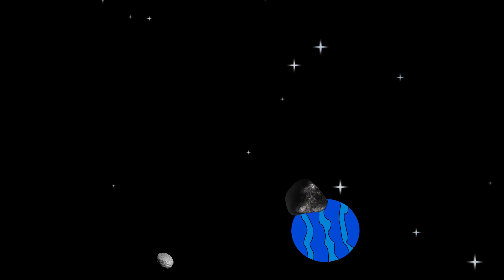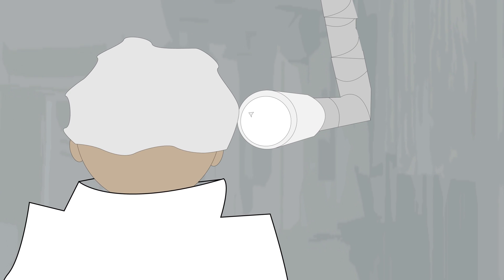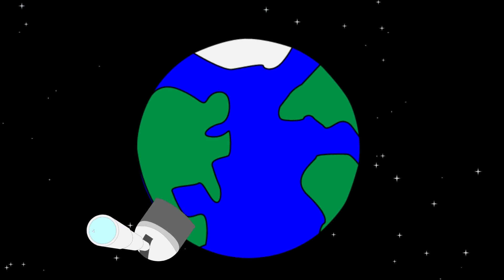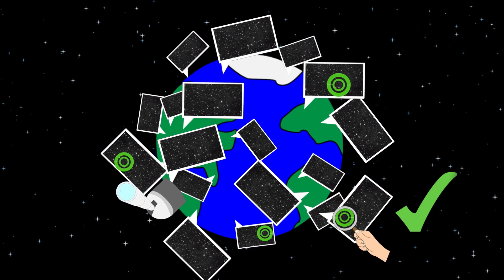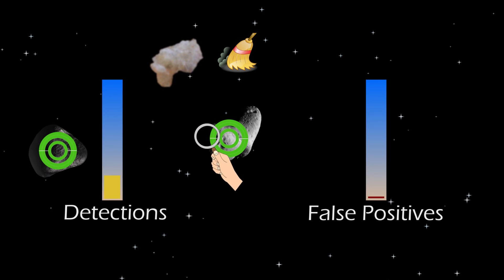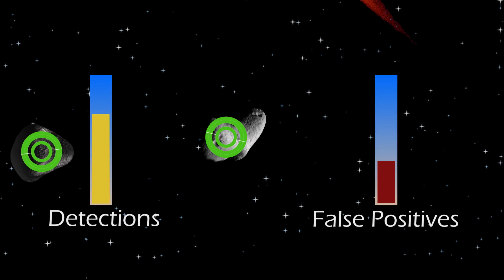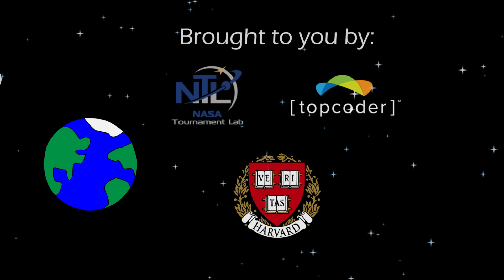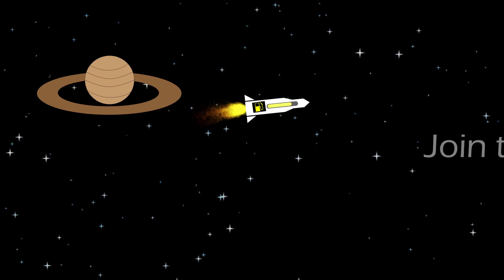NASA & Planetary Resources Asteroid Data Hunter Challenge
Join the NASA and Planetary Resources Asteroid Data Hunter Challenge where YOU have the chance to sign up, use your coding skills, and become AsteroidHunters with us!

Hosted by TopCoder and the Harvard-NASA Tournament Lab, this challenge asks YOU, coder extraordinaire to develop significantly improved algorithms to identify near-Earth asteroids within imagery data from ground-based telescopes.

Your work can help identify potentially hazardous asteroids and resource targets by creating an algorithm that...increases detection sensitivity, minimizes the number of false positives & ignores imperfections in the data

The winners will also be competing for $35,000.00 in awards!

Click to enter the challenge on TopCoder and good luck! We are counting on YOU!